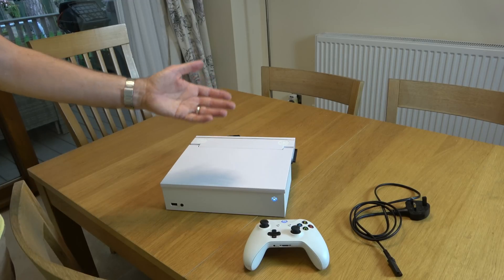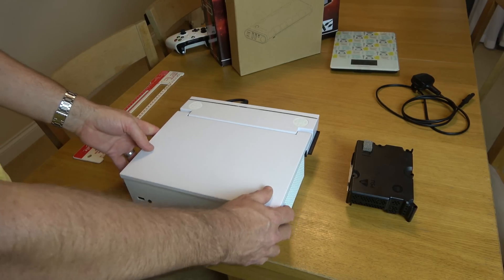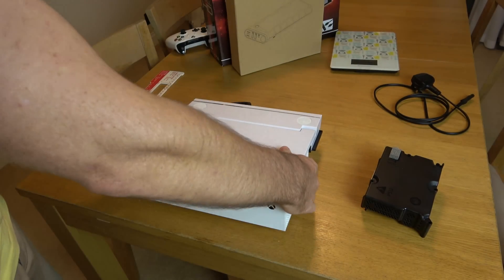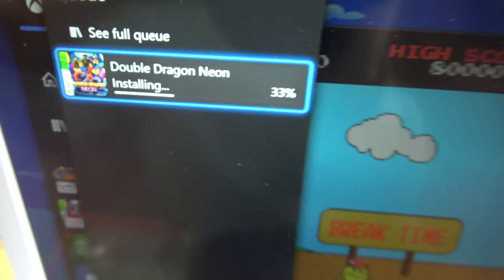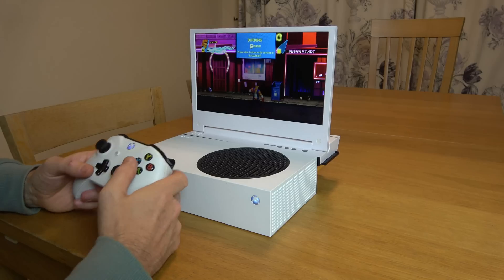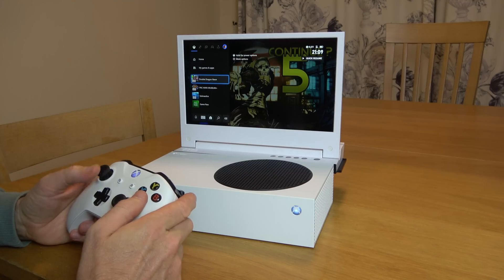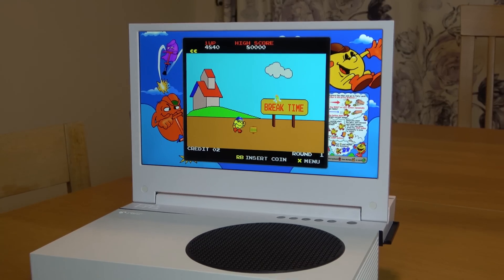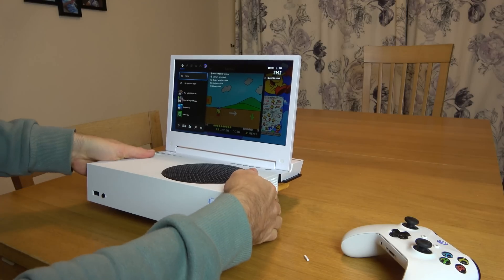Battery Powered PORTABLE XBOX Series S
Hi, this video shows a working fully portable Xbox Series S run from batteries. It has had the AC power supply removed and is now using a DC power bank to run it. Take it as a proof of concept as I was reusing existing technology that I already had lying around the house. I'm really pleased with the results, and I would like to experiment with it further.

Remember that this is just for entertainment, and I am not an expert in these things. The processes in the video may not be the best way, the correct way or the safest way.